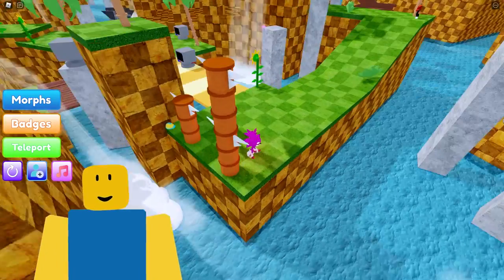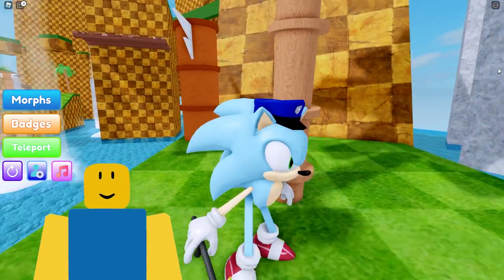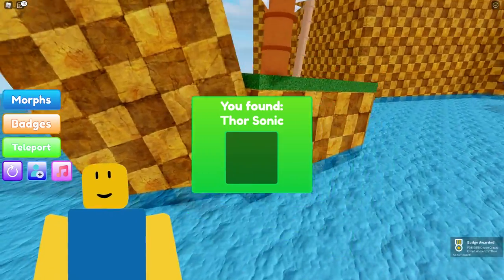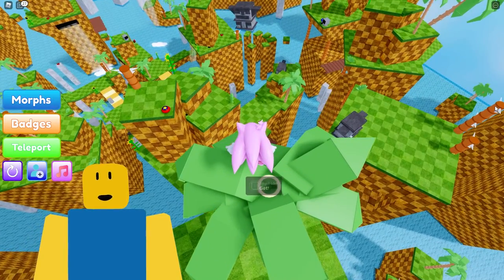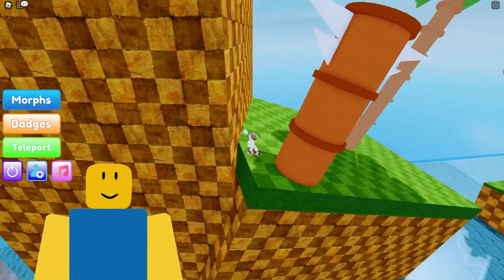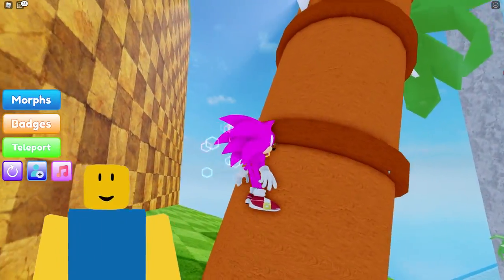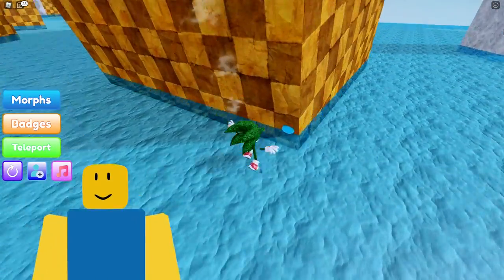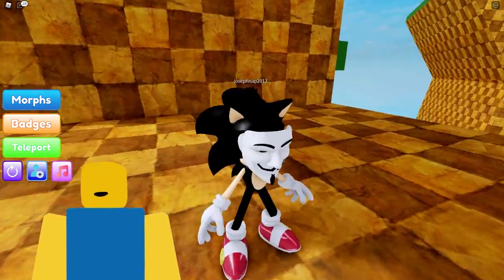THIS SONIC MORPH HAS A *SECRET ABILITY* in ROBLOX FIND THE SONIC MORPHS... (All 100 Morphs UNLOCKED)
Roblox Find the Sonics ALL SECRET MORPHS *Unlocked*